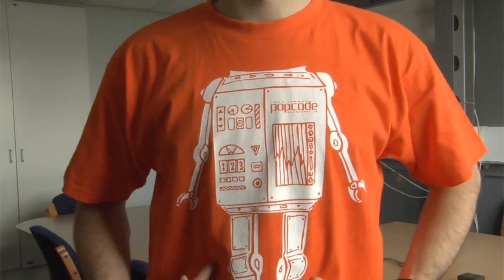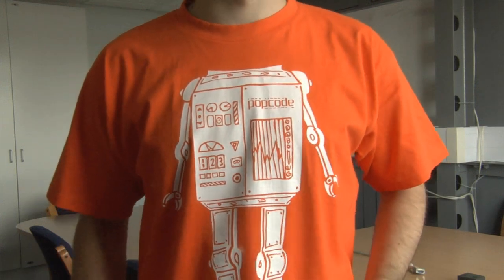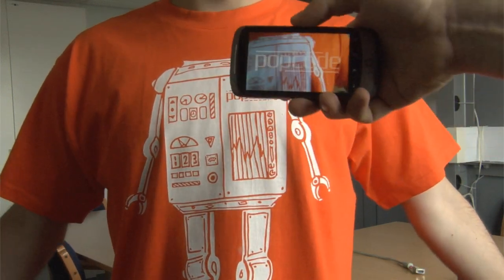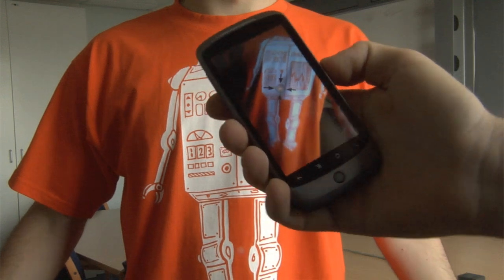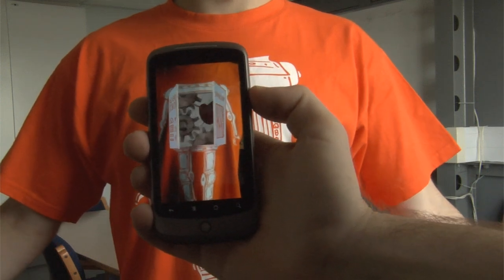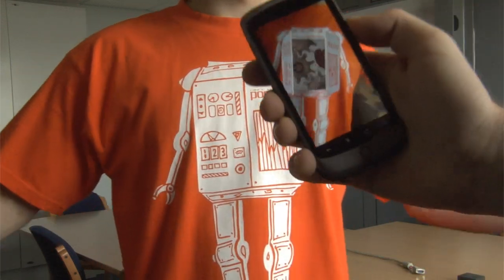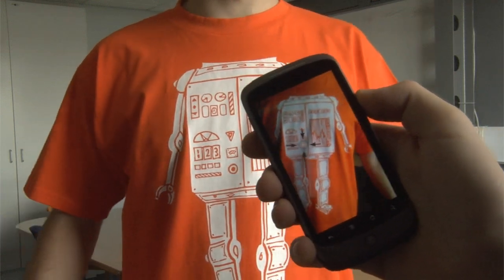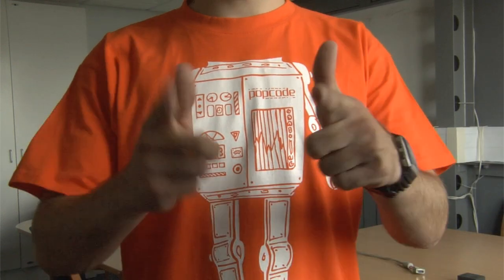I am a Robot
Augmented reality T-shirt on the Popcode platform